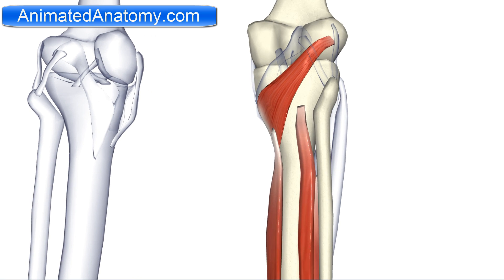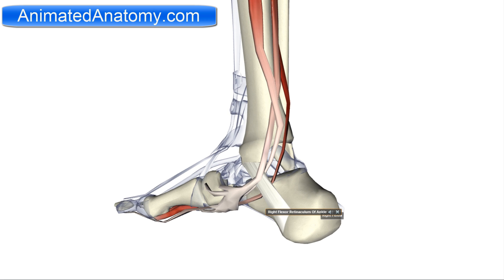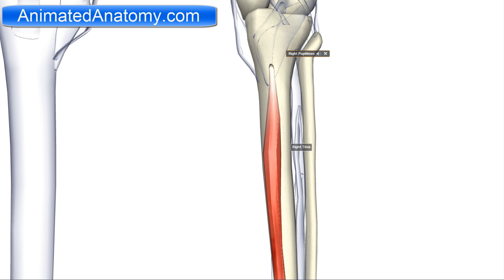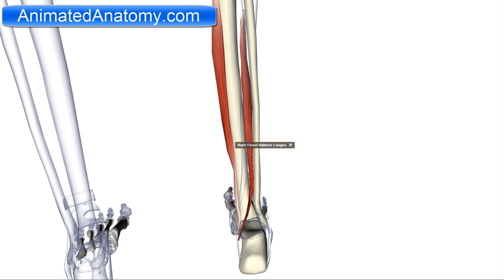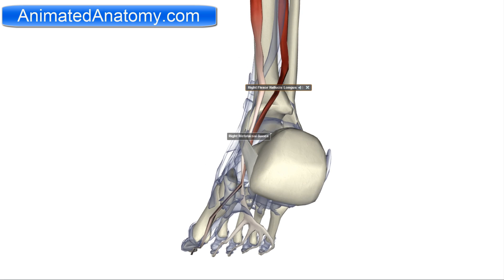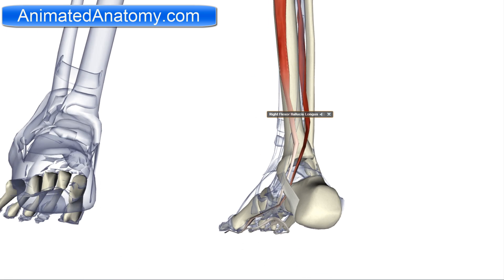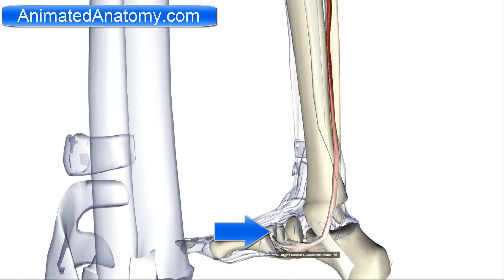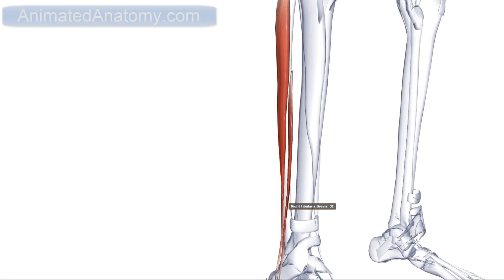Muscles of the Leg Anatomy Part 3 - Posterior Compartment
Here I have quickly explained the leg anatomy and actually the posterior compartment of  leg muscles along with their origin and insertion.
These muscles control the ankle joint and toes. Muscles anatomy of posterior compartment includes: popliteus, flexor hallucis longus, flexor digitorum longus, tibialis posterior.